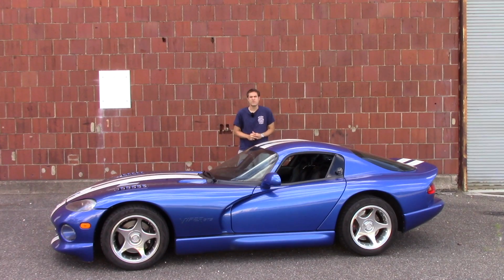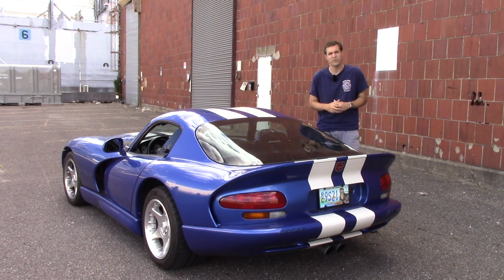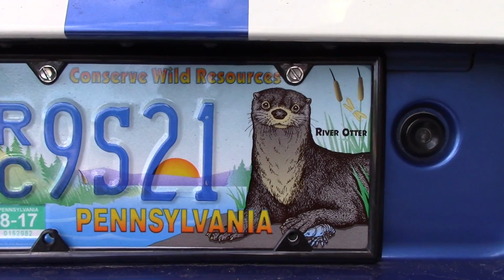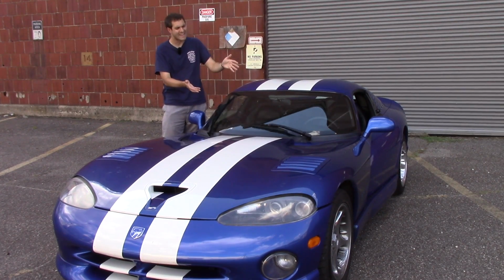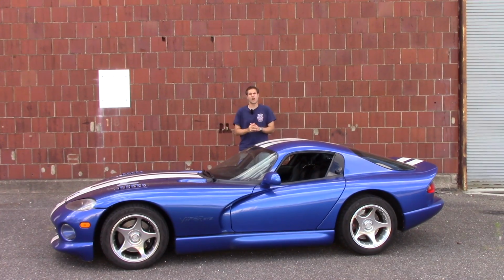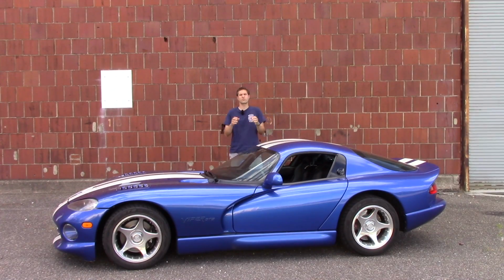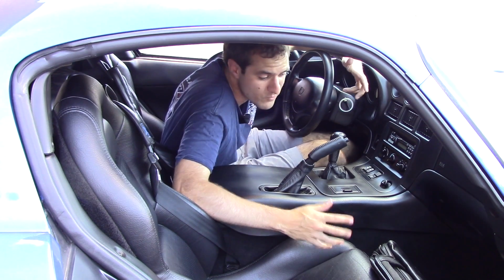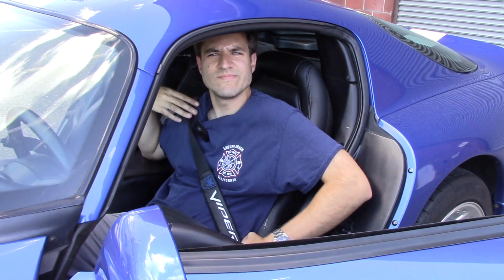Here Are All the Weird Quirks of My Dodge Viper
I bought a Dodge Viper, and these are its weird quirks.